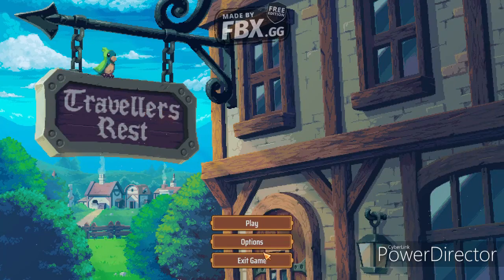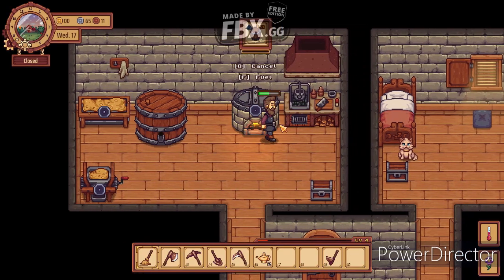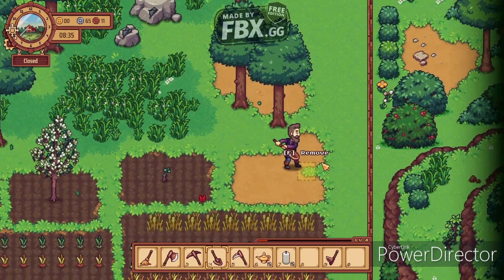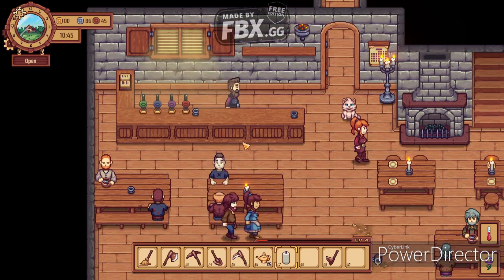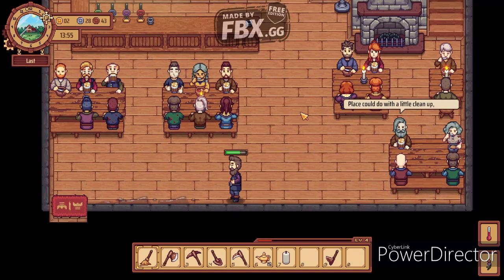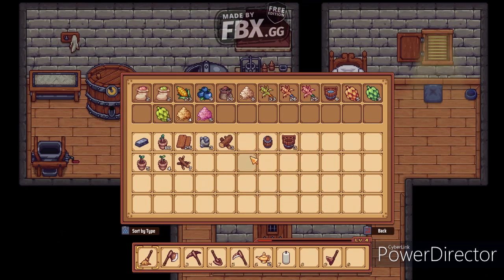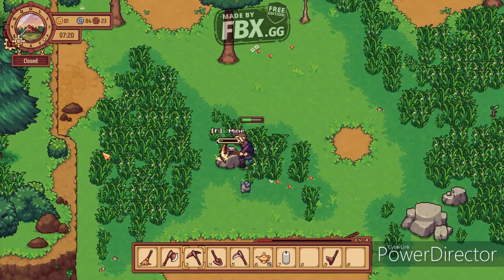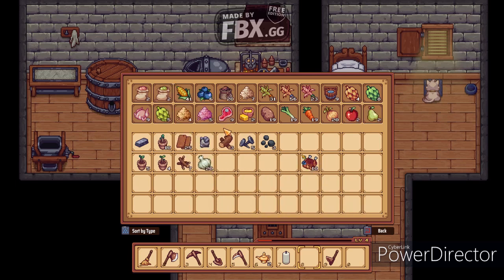Travellers Rest -Best Tavern/farming Game ever Made -Better then Stardev Valley ?